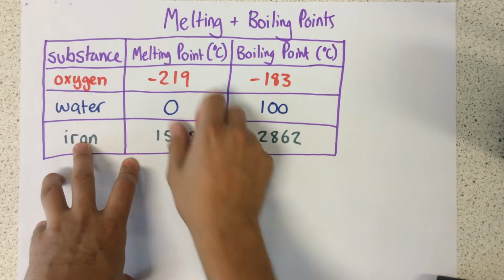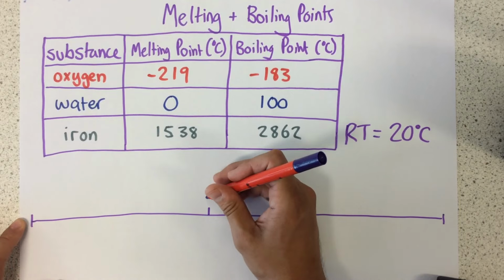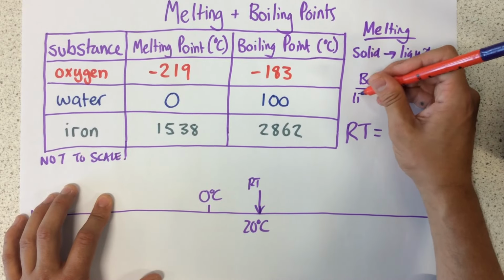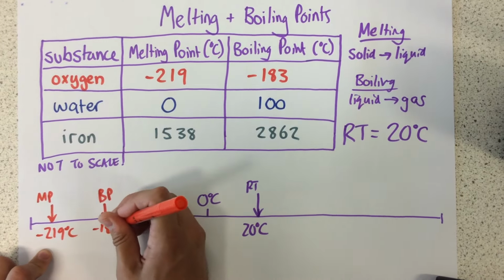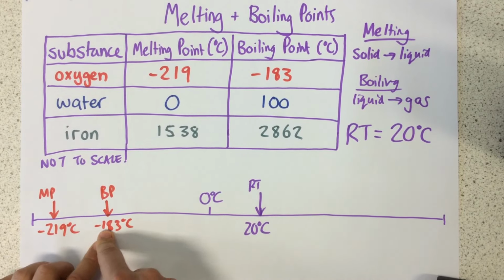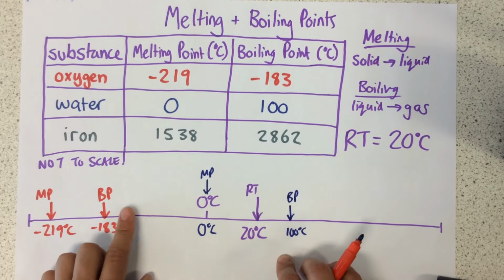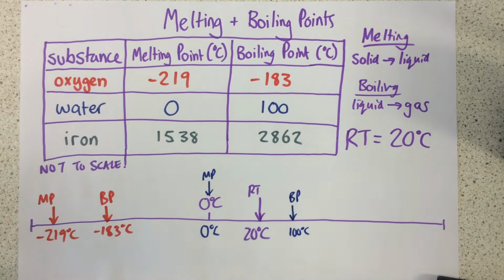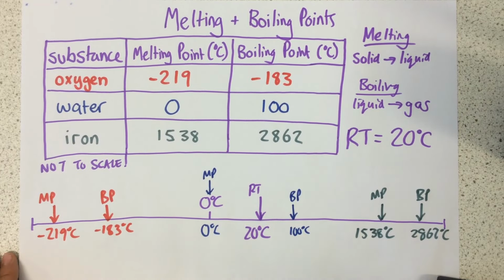Melting and Boiling Points - p98 (Foundation p97)